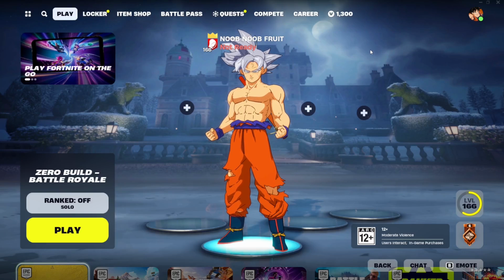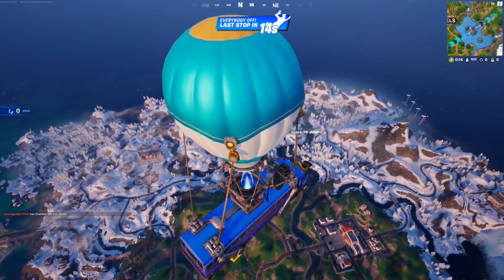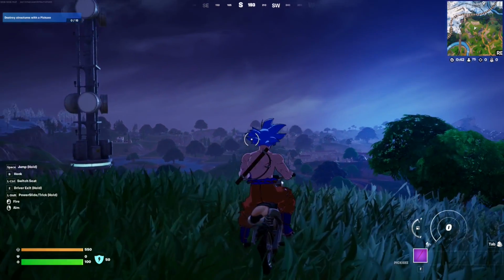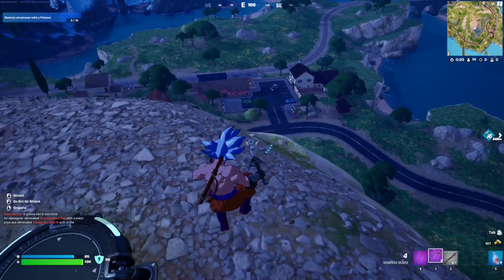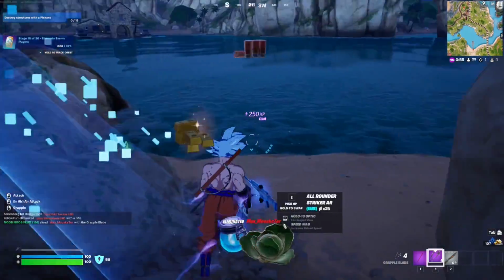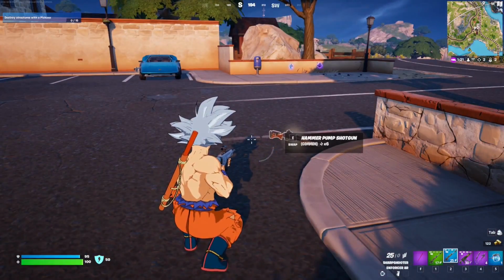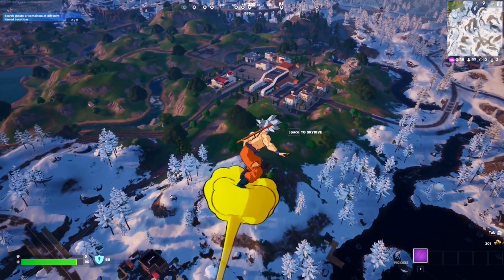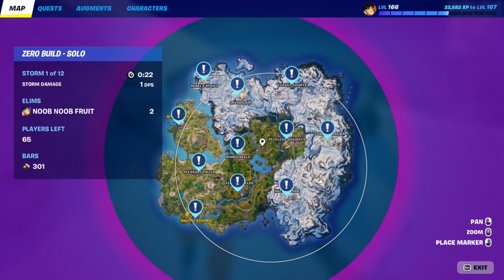How to *EASILY* Complete All Week 7 Quests in Fortnite Chapter 5 Season 1 (Full Guide)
Full Fortnite Quest Guide.
Fortnite Week 7 Quests:
00:00 Intro
01:42 Score 150000 Trick Points on a Dirt Bike in a Single Trick (150000)
05:02 Land Hits on Enemy Players Using the Grappler Blade (25)
06:51 Hit Headshots on Enemy Players With Scoped Weapons in Different Matches (3)
08:19 Travel Distance While Sliding on Snow (100)
09:37 Land at Fencing Fields and Reckless Railways (2)
10:44 Search Containers (30)